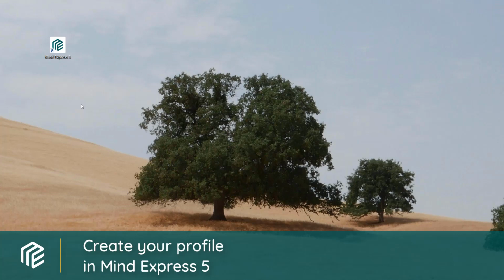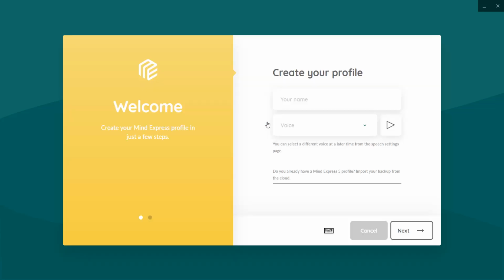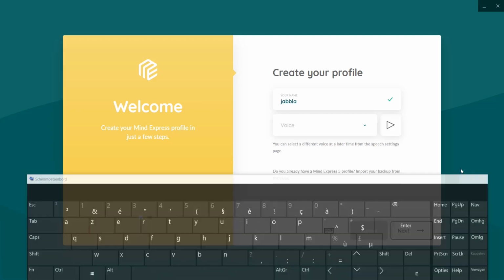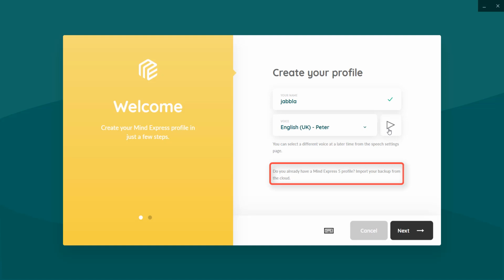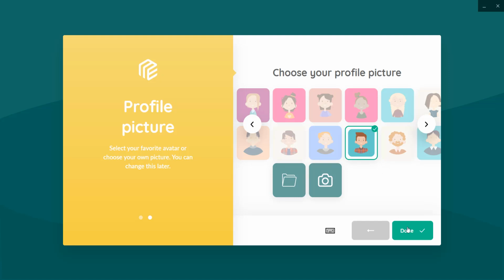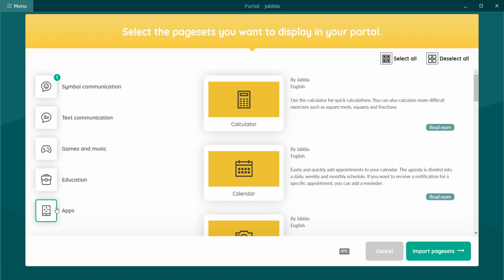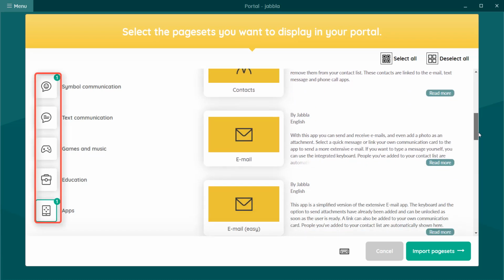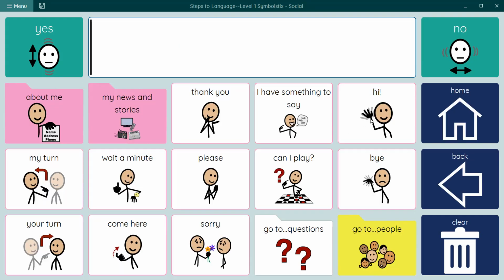Mind Express 5 - Tutorial 1 - Profile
In this tutorial you will learn how to set up your profile in Mind Express 5. Choose your profile picture or avatar, the voice that suits you best and get started with Mind Express!